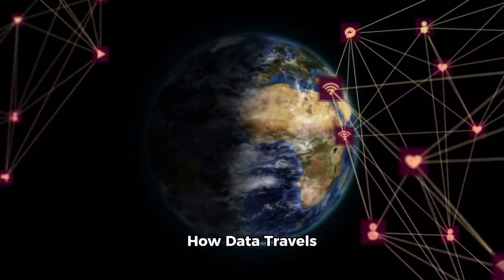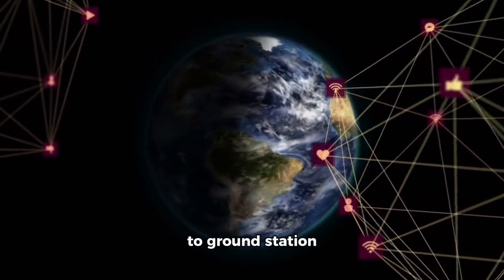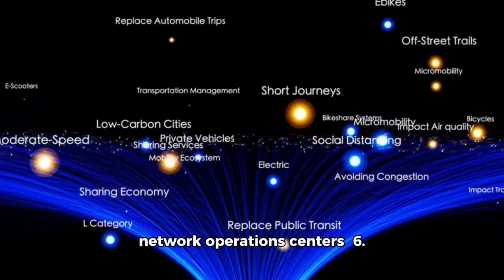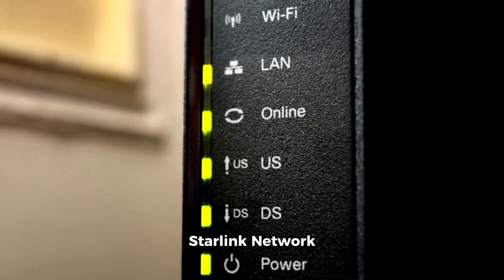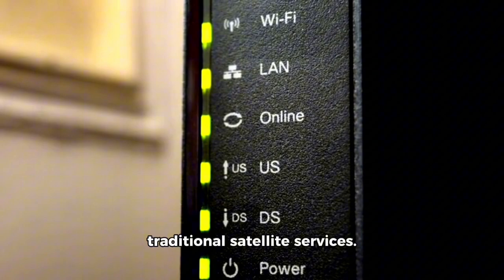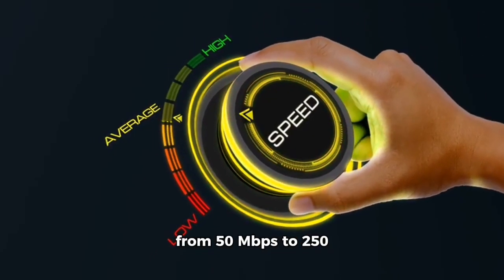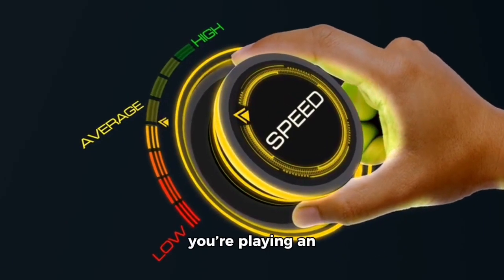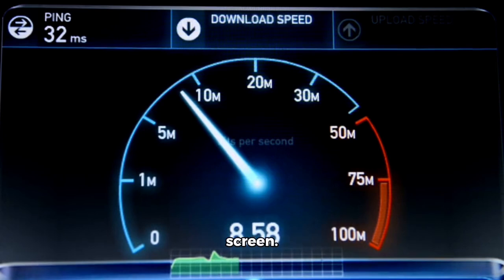How Starlink Works: The Future of Global Internet & Space Communication Explained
Explore the groundbreaking technology behind Starlink, the satellite internet revolution by SpaceX. Learn how Starlink connects the world with low Earth orbit satellites, advanced user terminals, and cutting-edge communication systems. Discover its potential to bridge the digital divide, support futuristic technologies like smart cities and autonomous vehicles, and pave the way for interplanetary connectivity. From the challenges of space debris to the dream of universal internet access, this video dives deep into Starlink’s present and its transformative impact on the future. Don’t miss this comprehensive guide to the future of global connectivity!”